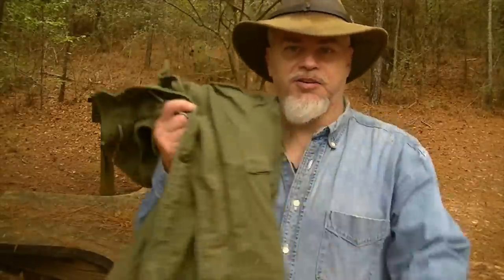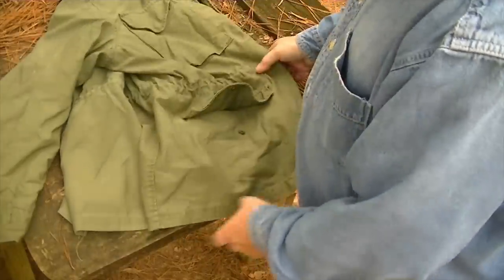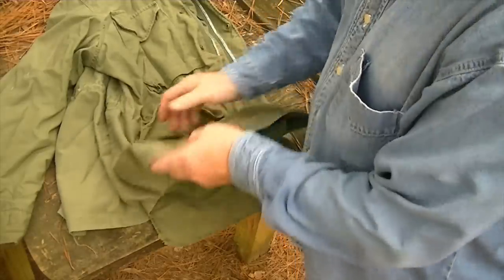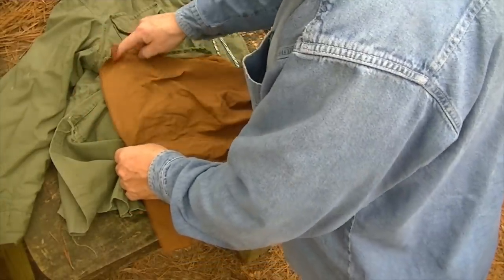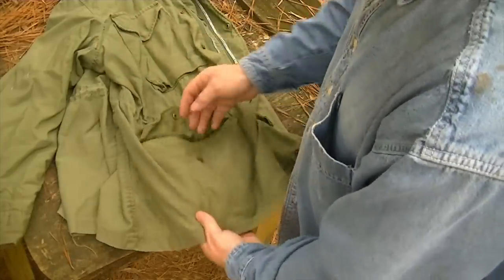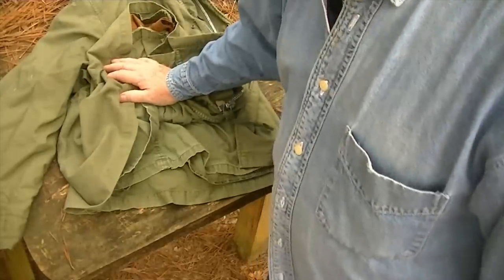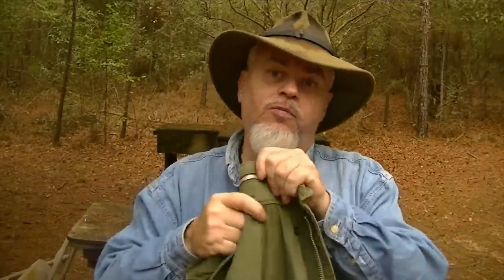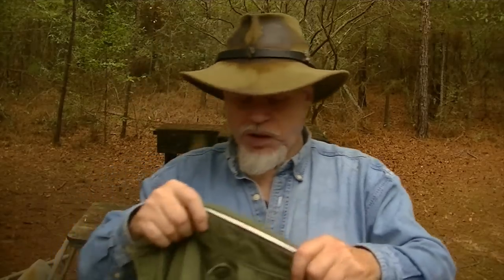M 65 FIELDJACKET SECRET POCKETS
THE M-65 FIELDJACKET IS A GREAT BIT OF GEAR FOR THE WOODS.THE JACKET CAN BE WORN WITH A LINER AND CAN BE USED IN MANY DIFFRENT WEATHER CONDITIONS. IN THIS VIDEO I WILL TALK OF SECRET AREAS TO PUT SMALL POCKETS TO CARRY MONEY OR OTHER VALUABLE TO HELP PREVENT THEFT. THIS MOD WILL BE VERY HARD FRO PICKPOCKETS TO GET YOUR FOLDED CASH MONEY.